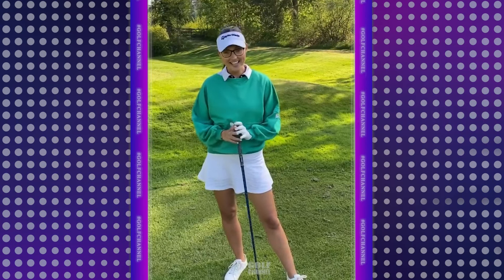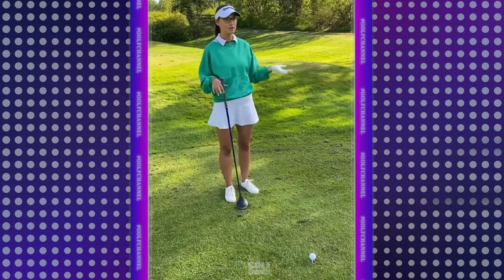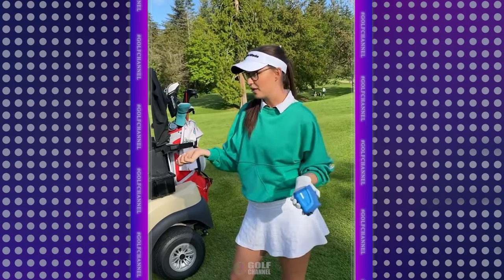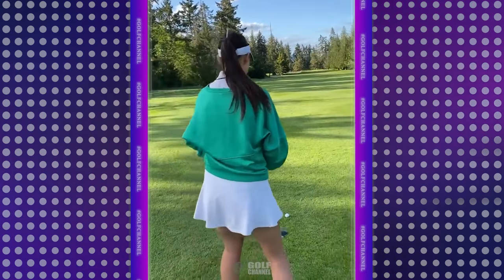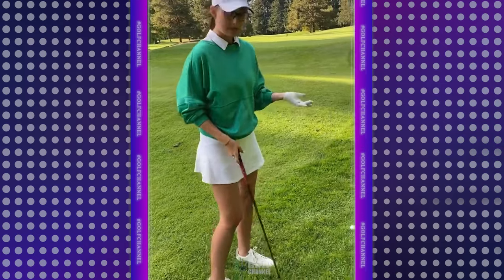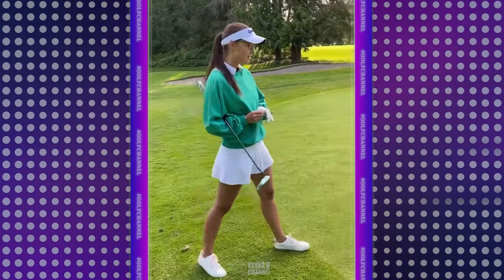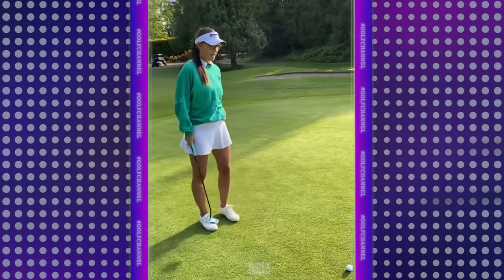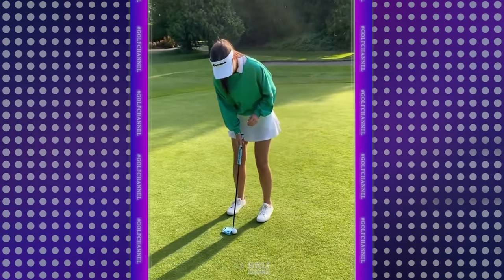Former Miss Canada Sara Winter’s Talent is Beating You at Golf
⛳ Welcome to my Golf Channel Shorts. This YouTube channel is designed to help you play better golf, also to help you enjoy your golf more!